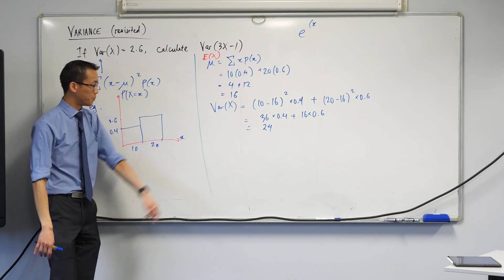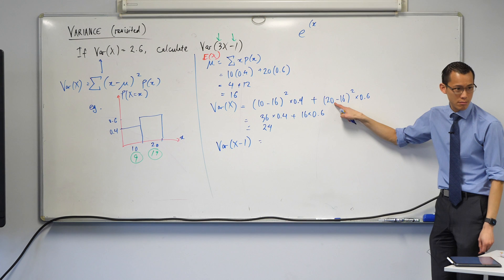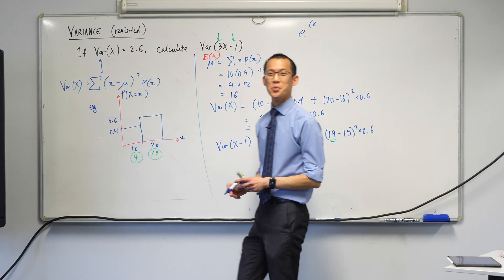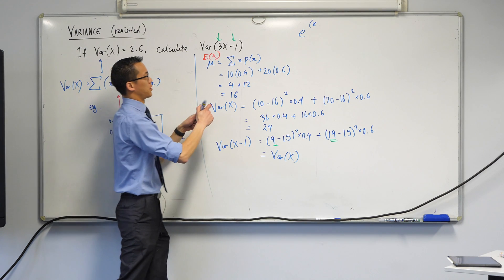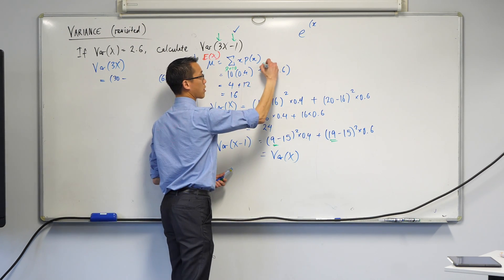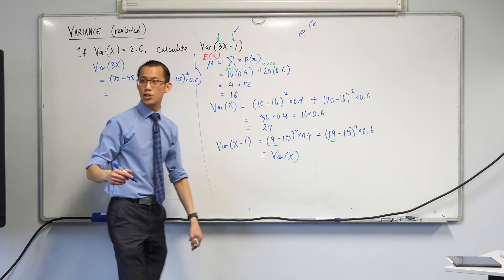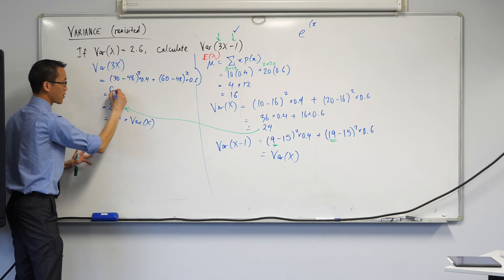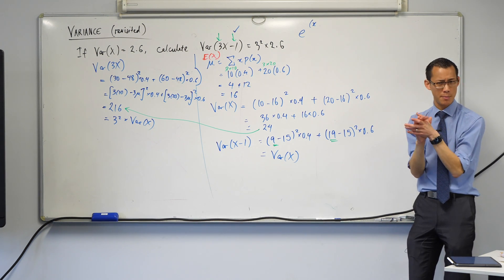Variance on a Modified Distribution (2 of 2: Investigating the modifications)